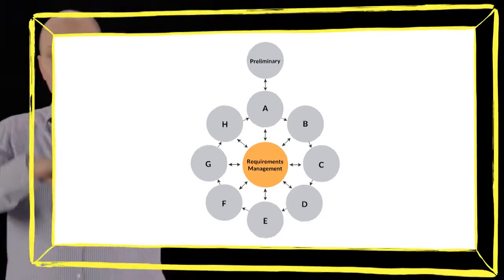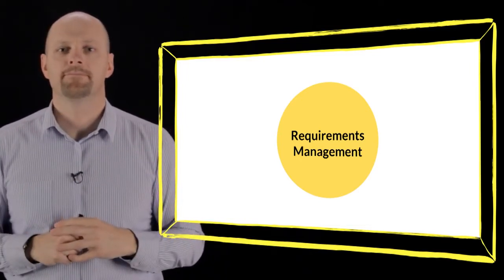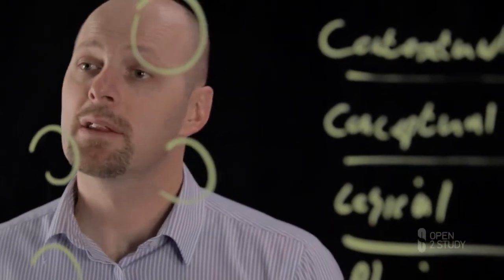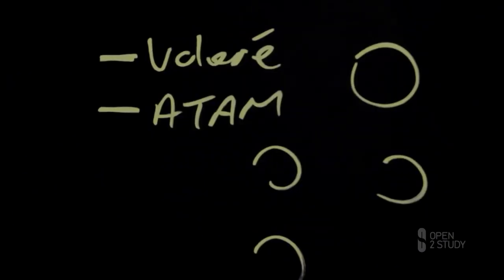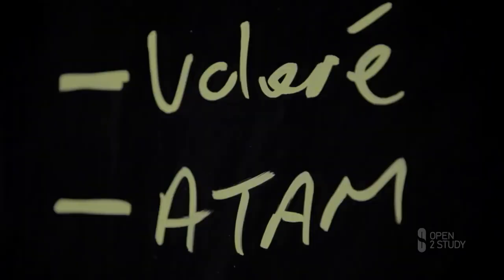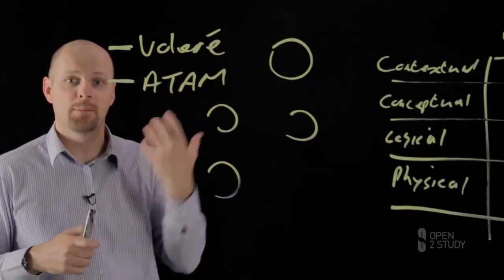TOGAF 9.2 Requirements management for Enterprise Architecture Development